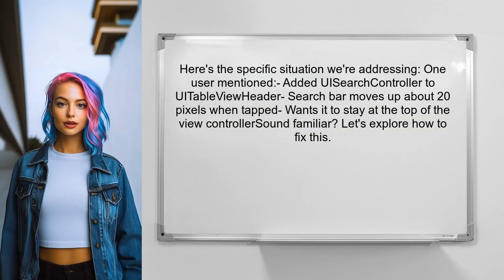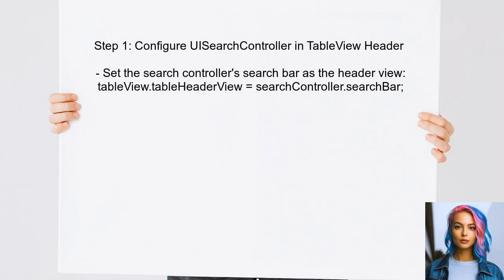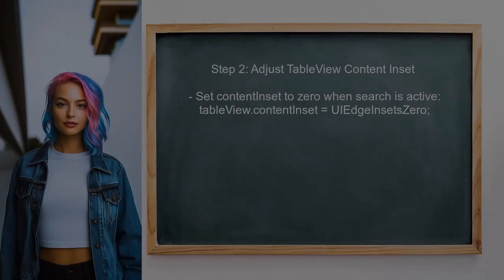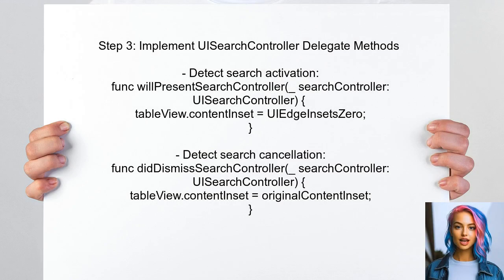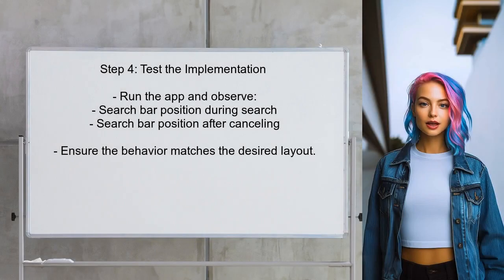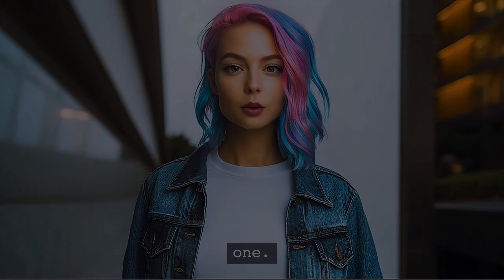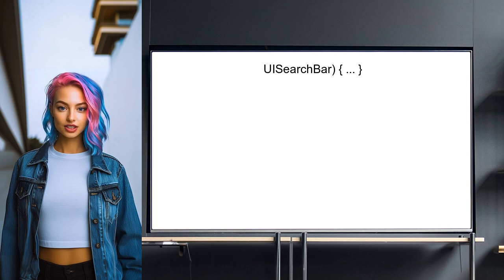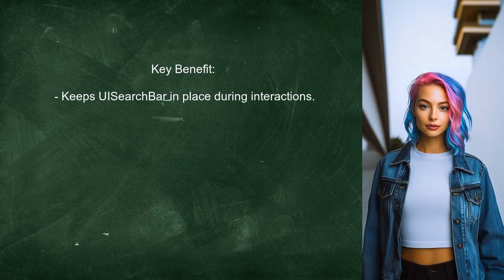UISearchController Position Issue with TableView Insets: Solutions & Fixes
In this video, we dive into a common challenge faced by developers when using UISearchController with UITableView: the position issue caused by table view insets. If you've ever struggled with search results not displaying correctly or being obscured by the search bar, you're not alone. Join us as we explore effective solutions and fixes to ensure a seamless user experience in your iOS applications.

Today's Topic: UISearchController Position Issue with TableView Insets: Solutions & Fixes

Related to